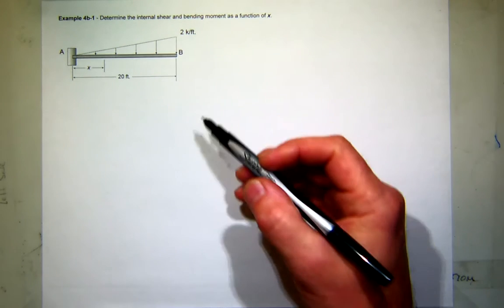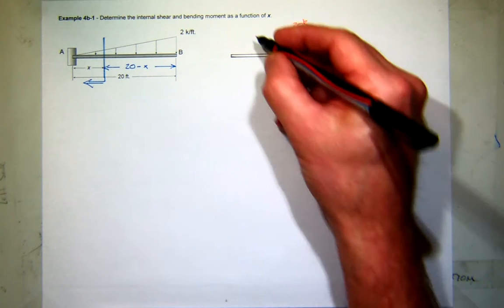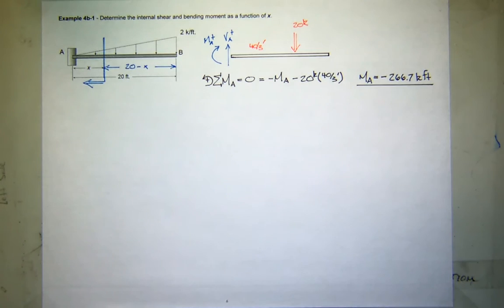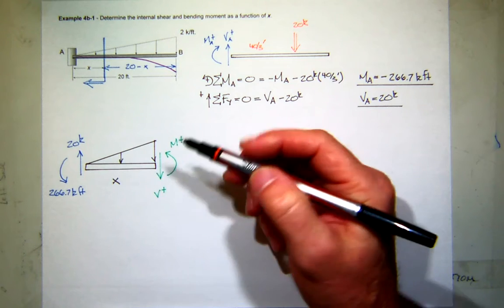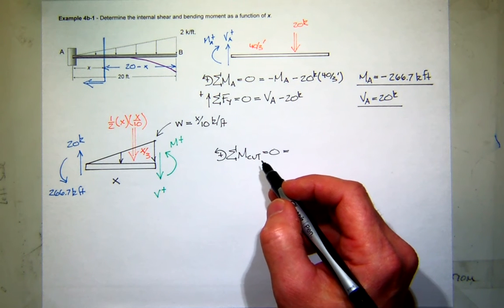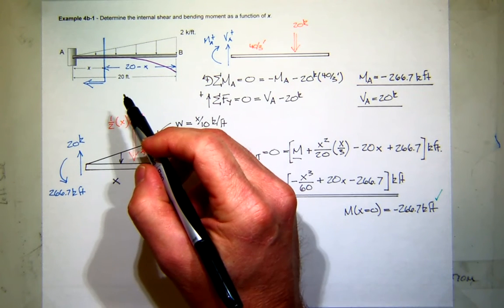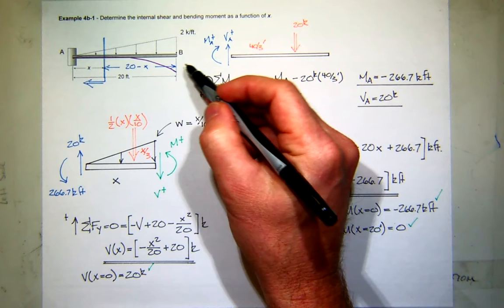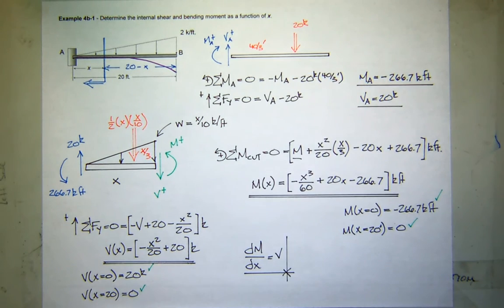Example 4b-1 s17